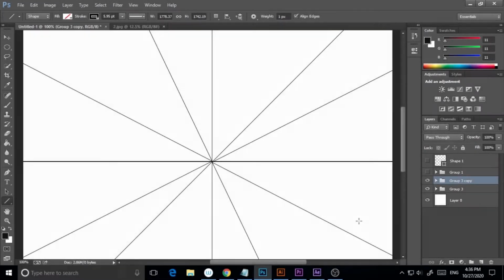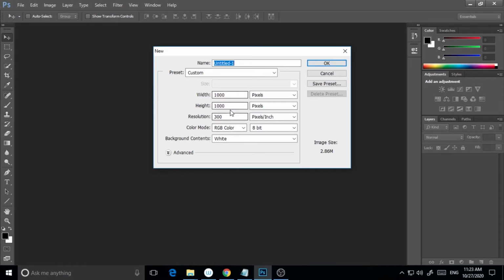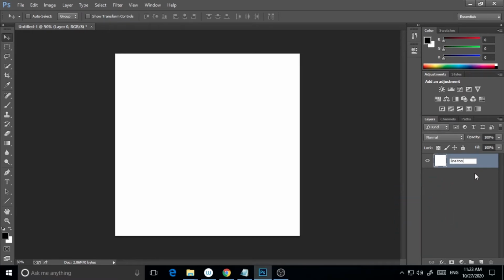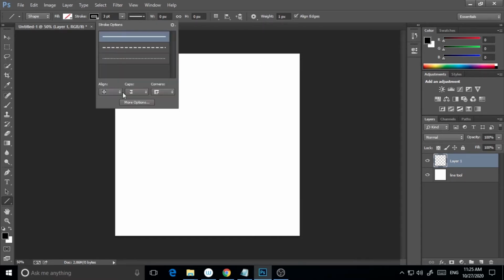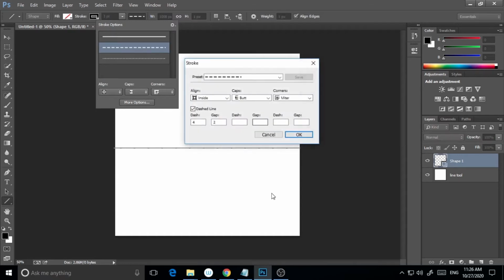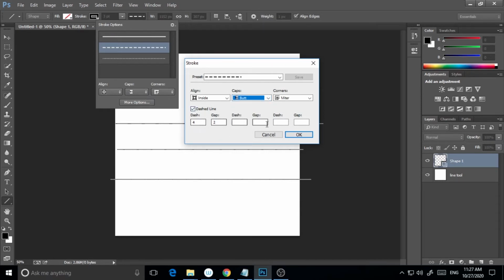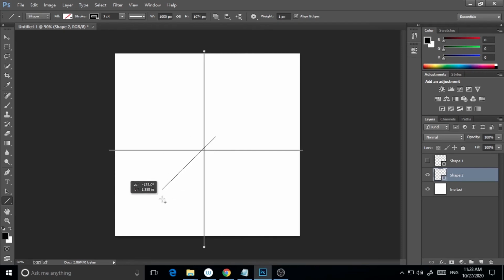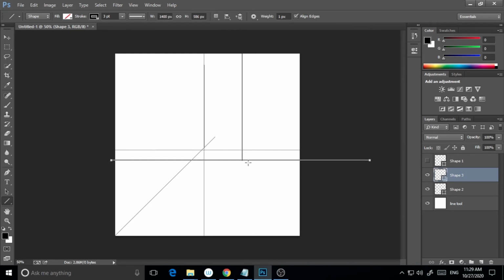How to Use Line Tool in Photoshop CC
In this video I will show you How to Use Line Tool in Photoshop CC

v=VfHFRbY2Dxo&t=10s